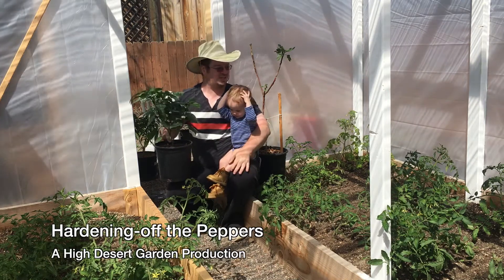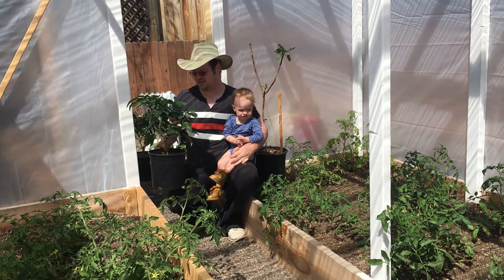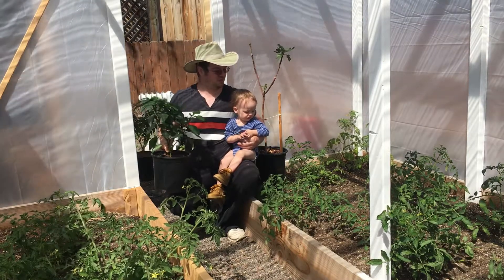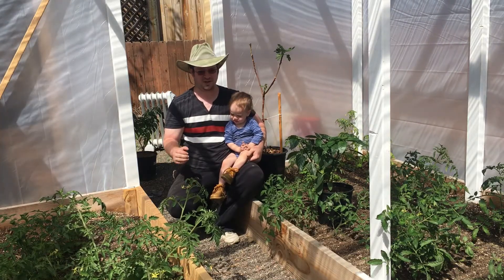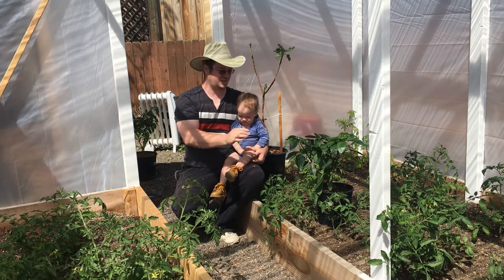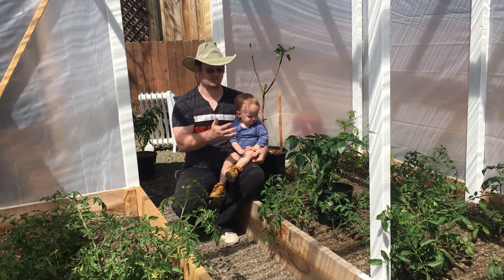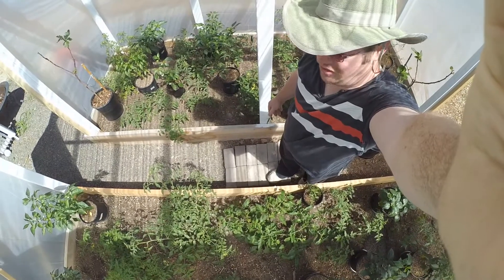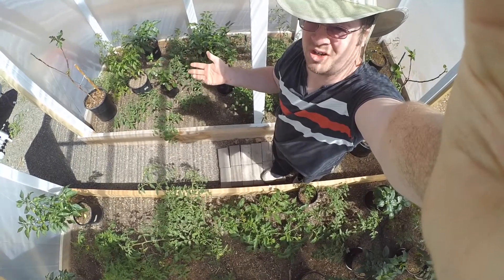May 8th - Hardening off the Peppers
There are a few different ways to harden off your plants to the sun.
This is my favorite method for hardening-off my plants.